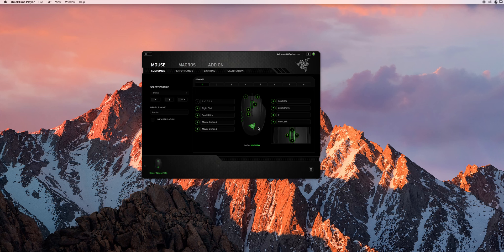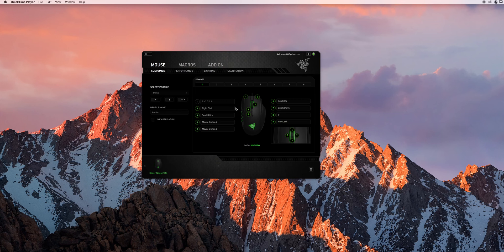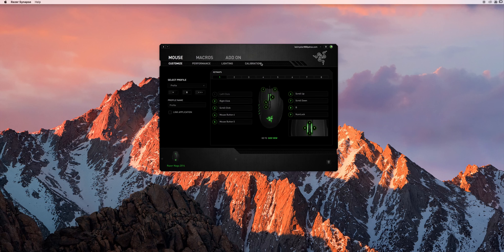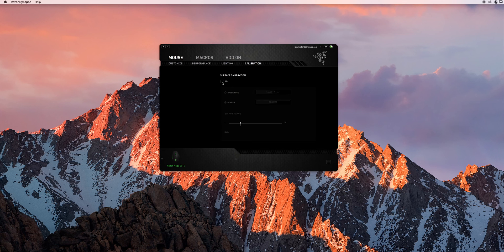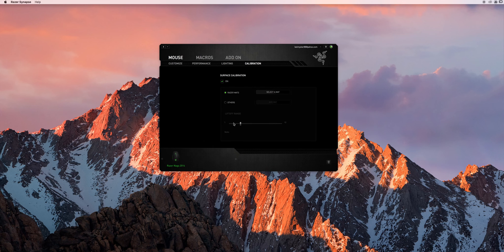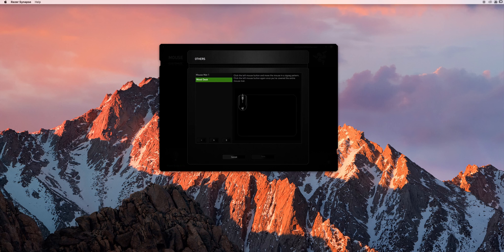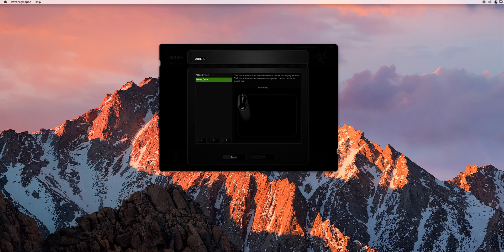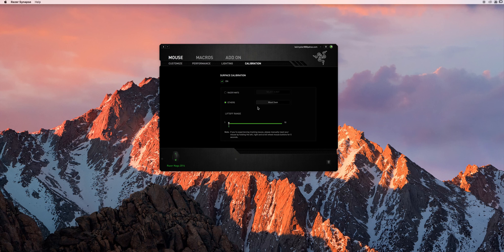How to Fix Razer Naga Tracking Issue (In Under 3 Minutes!)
The Razer Naga 2014 is a great mouse for gaming. Occasionally, it does run into some tracking and pointer jumping problems. This is a very simple solution that will allow you to calibrate your mouse to your work space using the Razer Synapse program that comes with the mouse.

Grab this mouse today:

Razor Naga Chroma

Razor Naga Epic Chroma